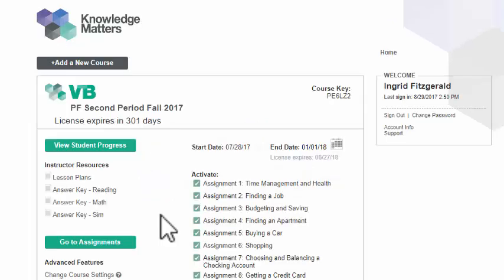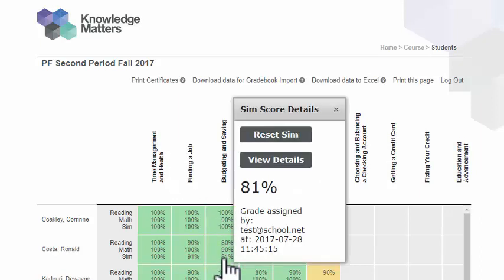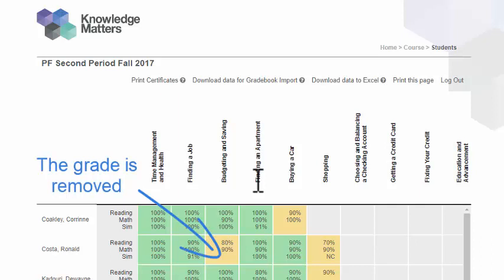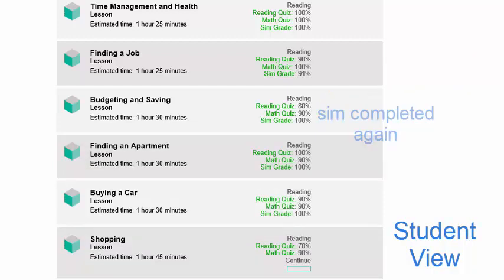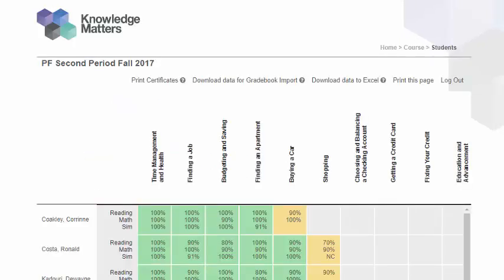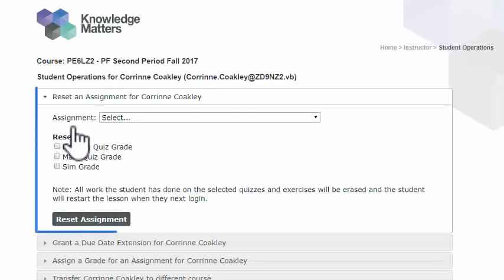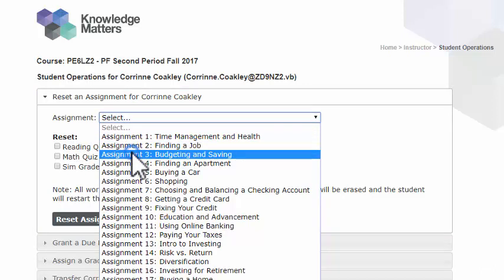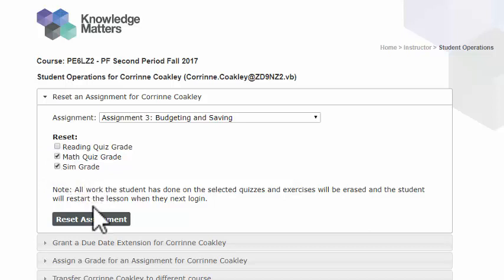How to reset a quiz or assignment - Virtual Business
Instructions for high school teachers on how to reset a quiz or assignment for a Virtual Business course.

Virtual Business simulations are the leading cloud-based, educational simulations for teaching business (food service, hospitality, retailing, sports management and manufacturing, fashion, accounting) and personal finance to high school students. Virtual Business simulations have been used in over one-third of all the high schools in the United States.